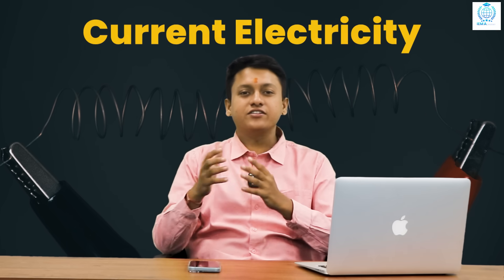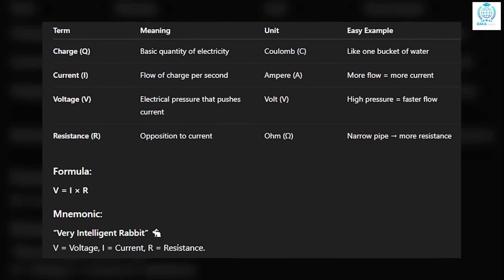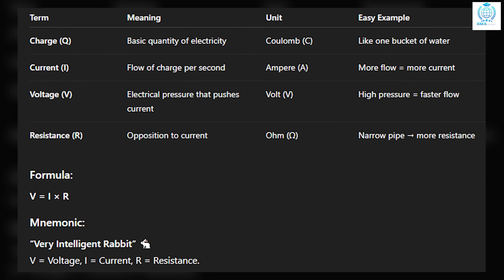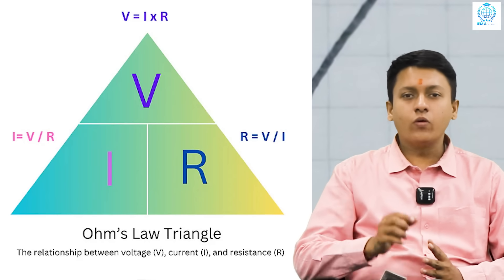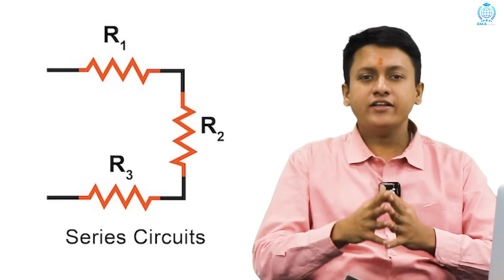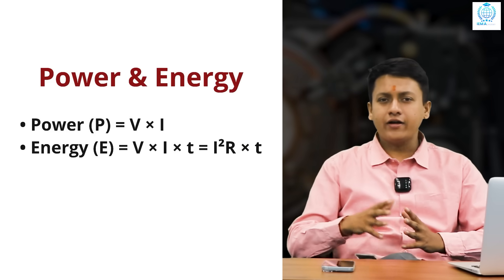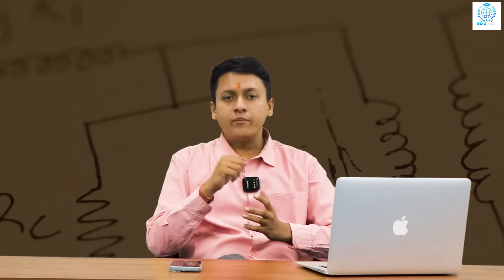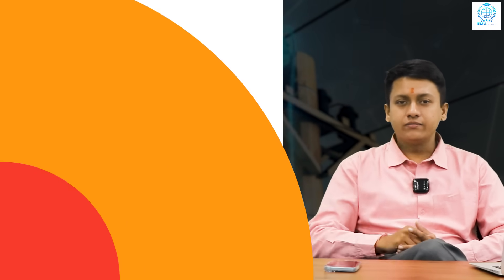Current Electricity Class 10 | CBSE Physics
Welcome to IEM Academy! In today’s class, we’ll learn Current Electricity — one of the most important topics in Class 10 Physics.
Understand concepts like Charge, Current, Voltage, Resistance, and Ohm’s Law with simple tricks and examples.
Learn formulas, mnemonics, and circuit concepts (Series & Parallel) in a fun and easy way!
Perfect for CBSE Class 10 students preparing for exams.

📘 Topics Covered:

✅ What is Current Electricity
✅ Ohm’s Law Explained (V = IR)
✅ Resistance and Its Factors (L.A.M.T.)
✅ Series & Parallel Circuits Simplified
✅ Power and Energy Formulas
✅ Exam Booster Tips and Tricks